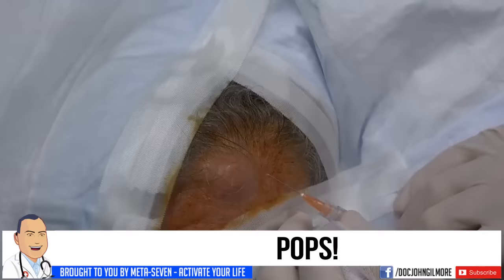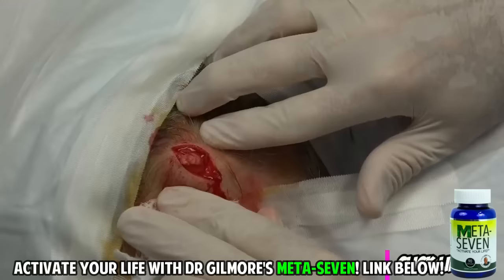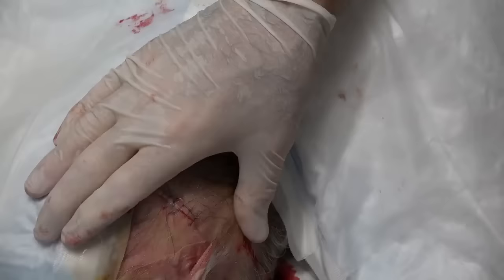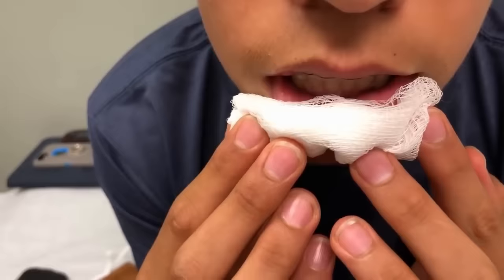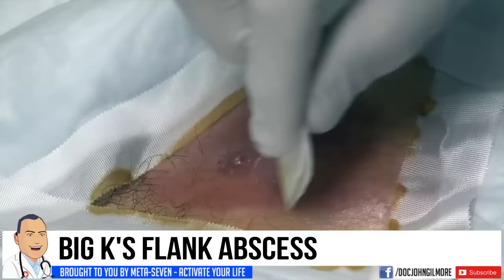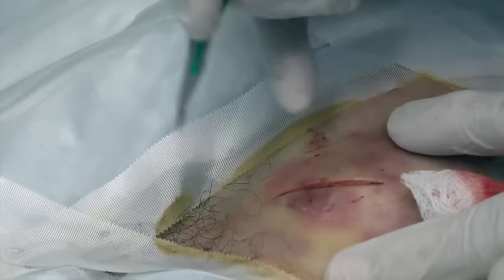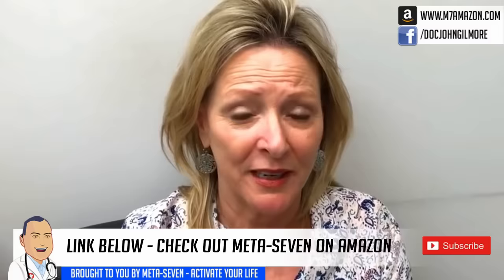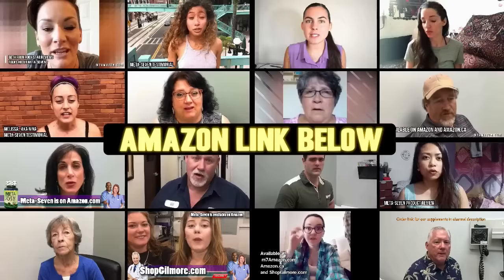Dr. Gilmore's Lost Pops, Cysts & Pimples